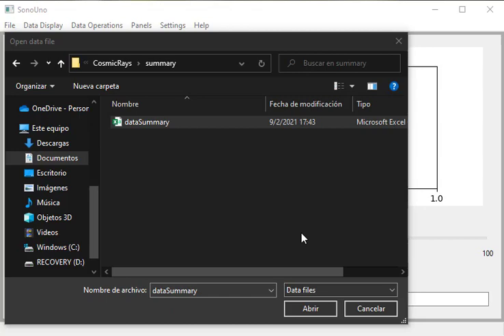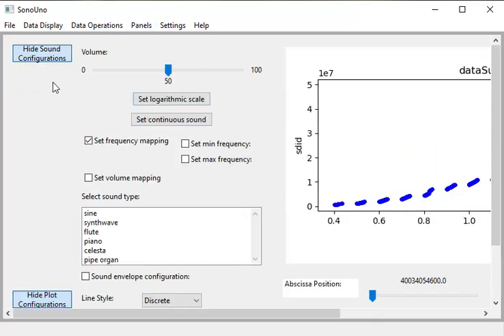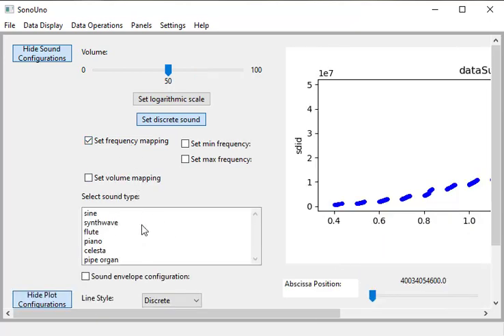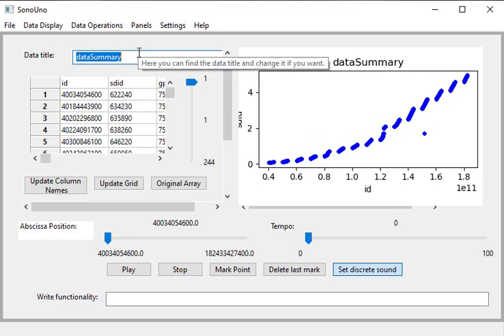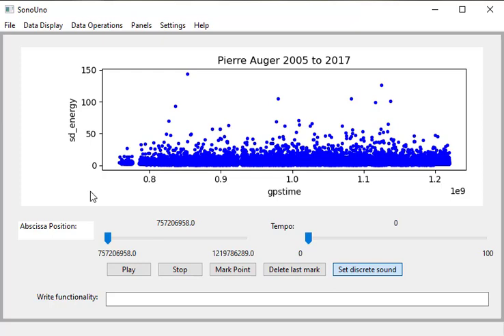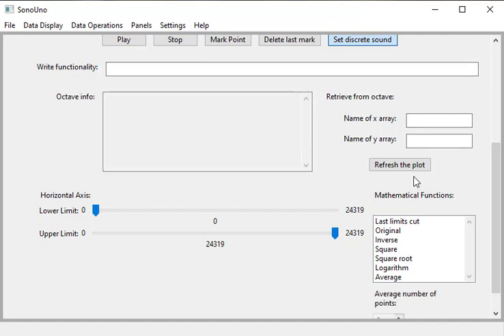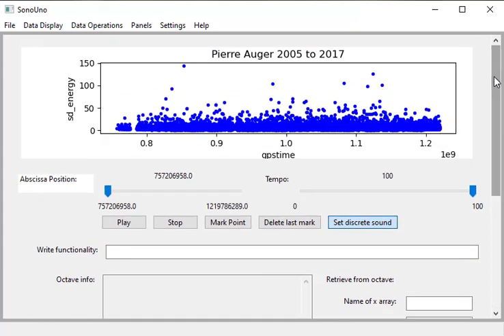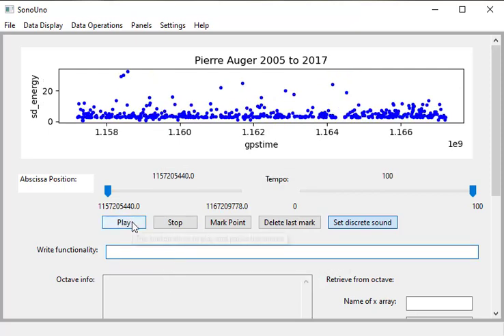Tour through sonoUno GUI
Here the Pierre Auger data set is opened and a quick tour through all graphic user interface is shown.